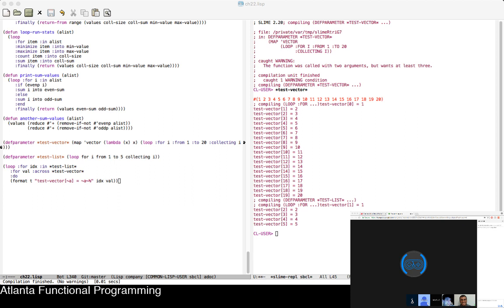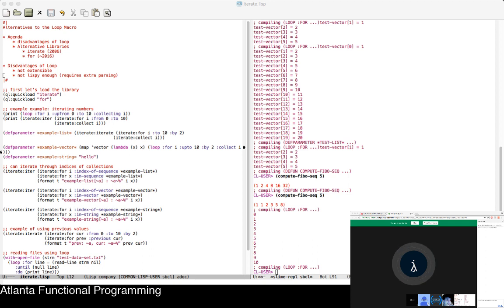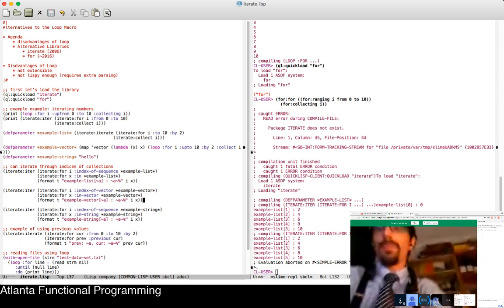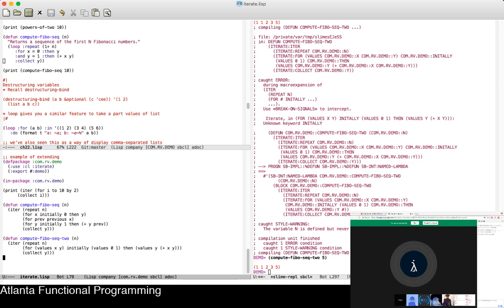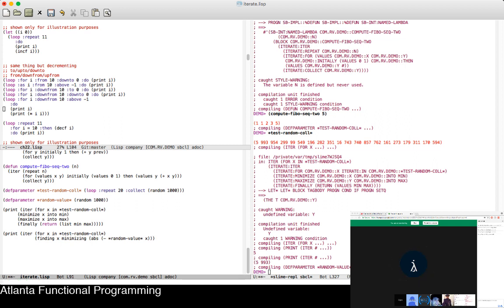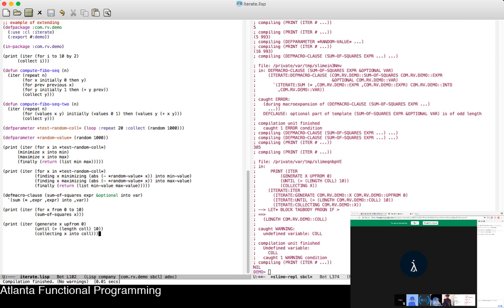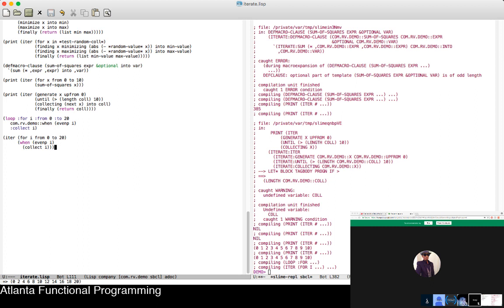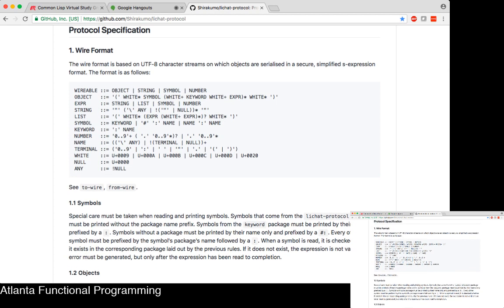Common Lisp Study Group 05-29-18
Continued Coverage of Loop Macro and discussion on Alternatives to Loop Macro :
- overview of Iterate
- overview of for